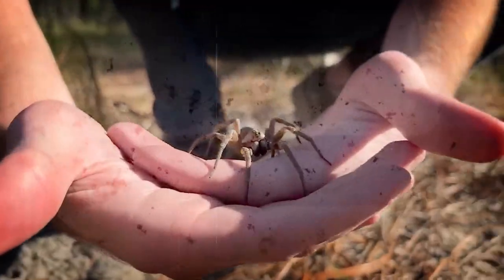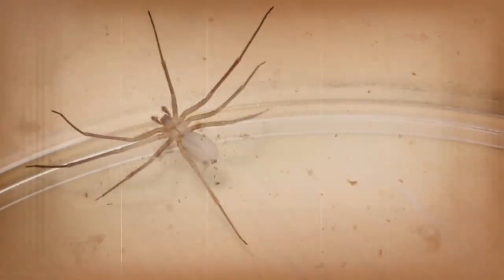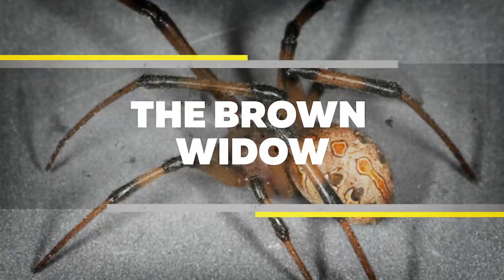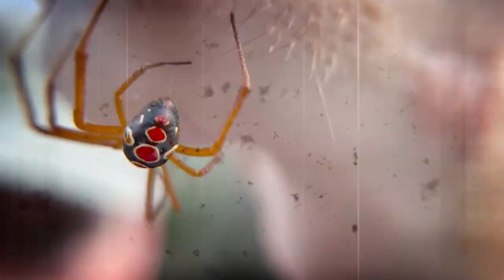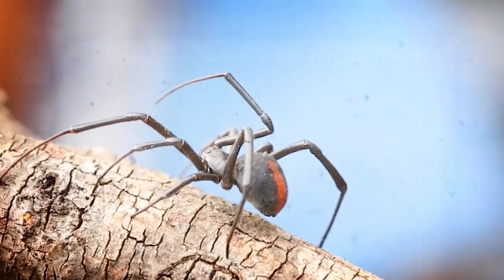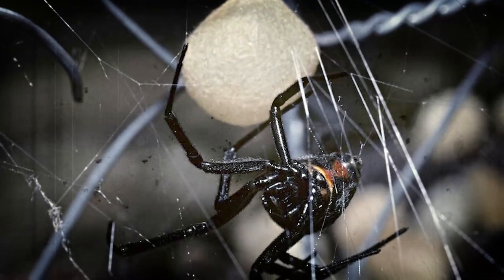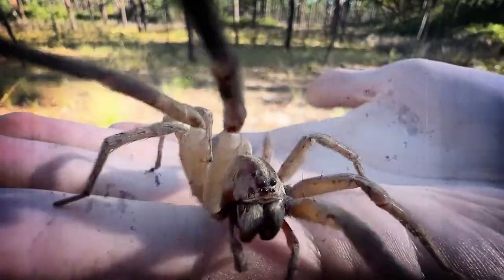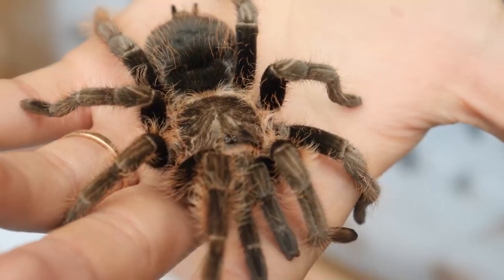Florida: Most Dangerous Spiders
In this video, we delve into Florida most dangerous spiders. Be it the Brown Recluse, Black Widow, or Yellow Sac, these spiders are capable of delivering venomous bites that can cause severe health issues. Get to know their habits, habitats, and what to do if you happen to come across one. As a resident or visitor, it's crucial to be informed about these venomous spiders and take the necessary precautions. Join us as we explore the dangerous spider world of Florida!